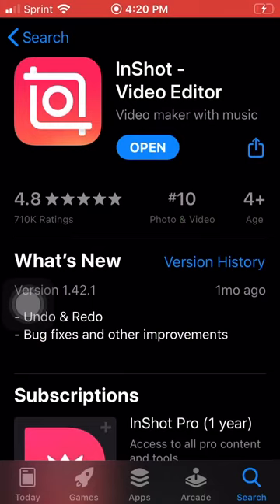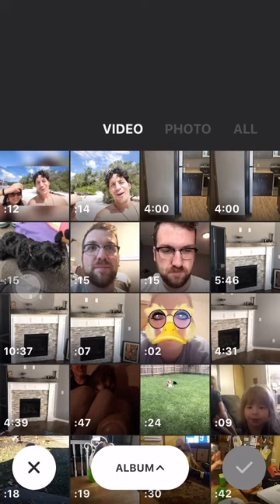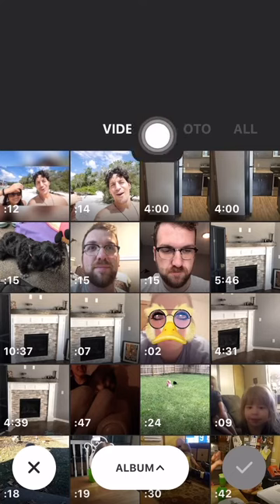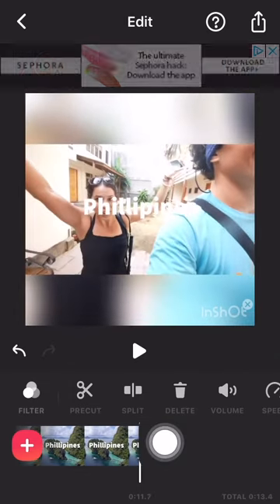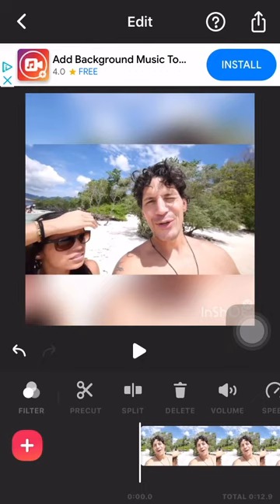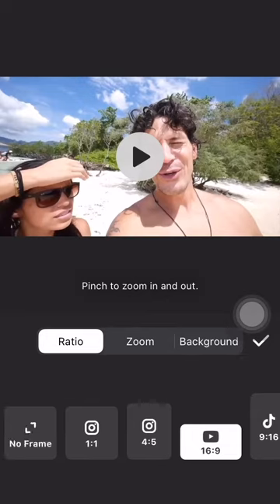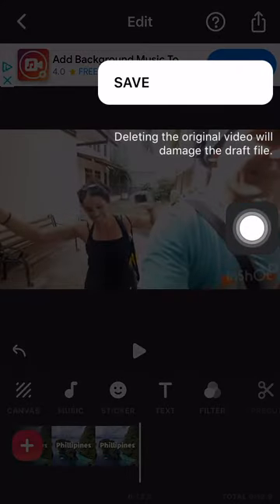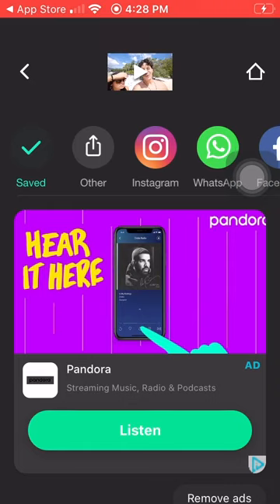BHGenius | Mobile Video Editing on inShot | Kansas City Homes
In this tutorial we will take a look at a mobile app called inShot. InShot is a completely free app available for Apple and Android users that allows you to edit videos right on your phone or tablet. This is app is very helpful for filming open houses and digital tours.